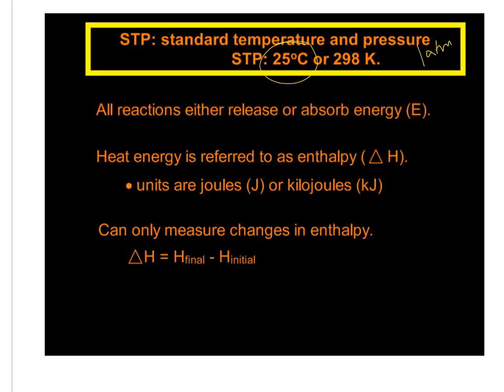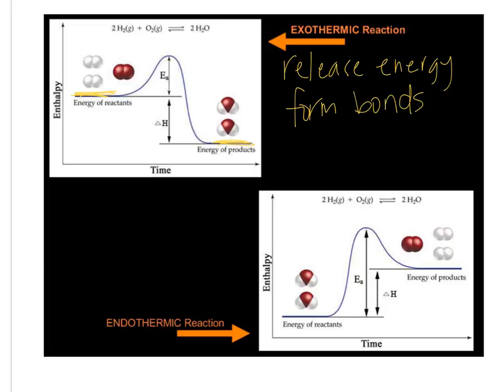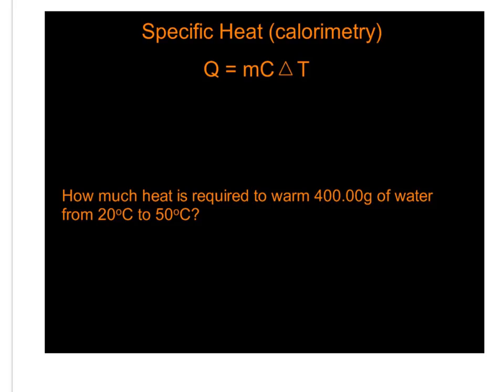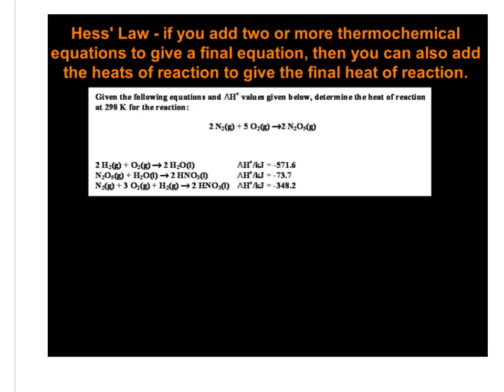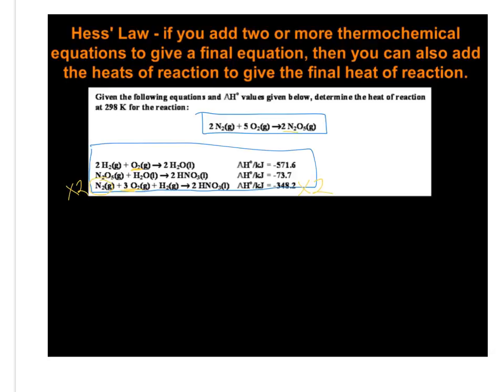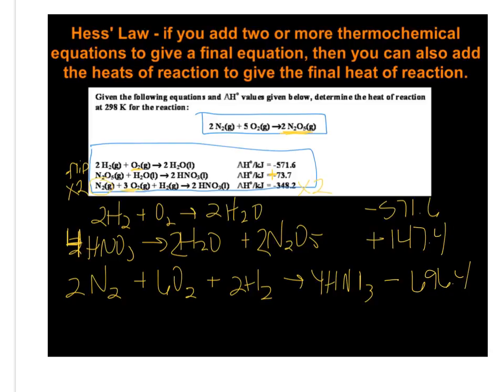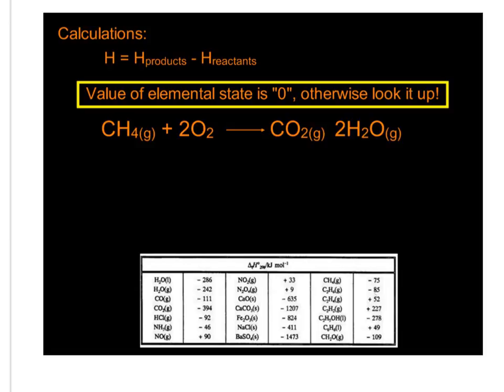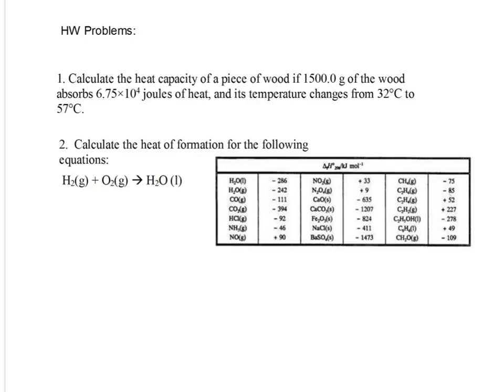thermochemistry notes video